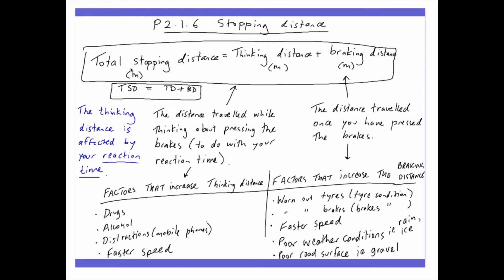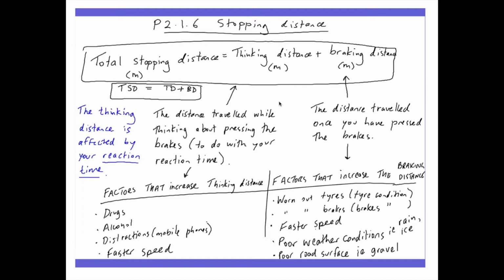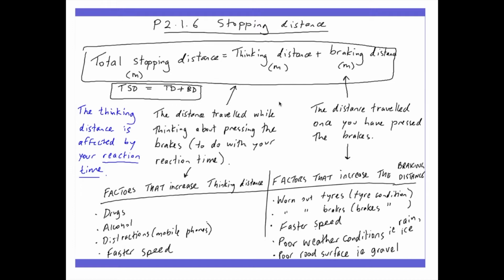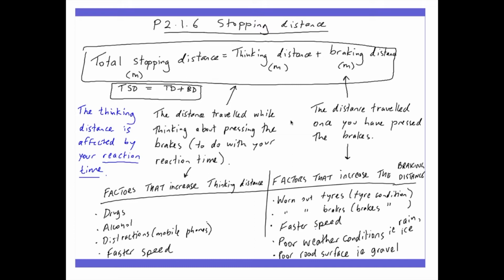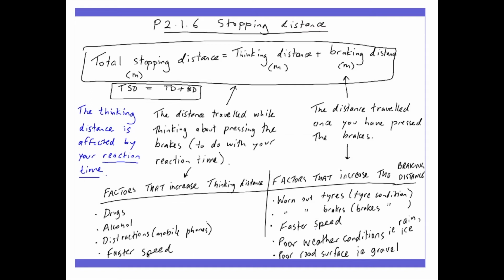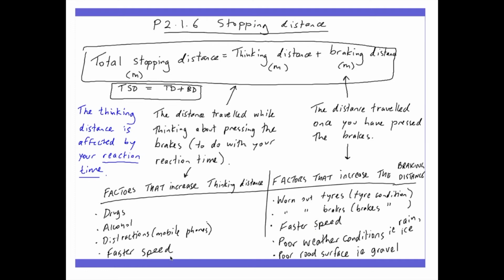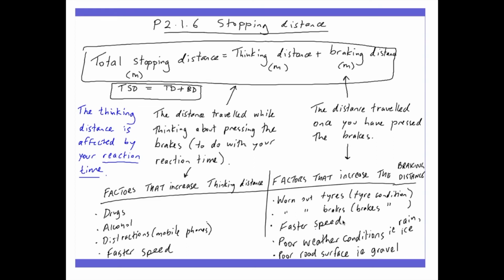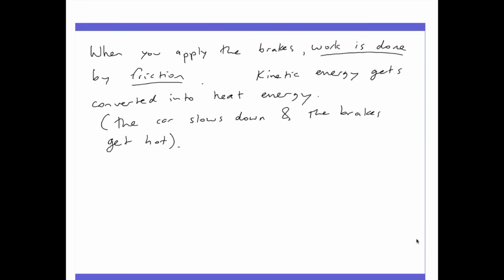Stopping distance & thinking distance (SP2g)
LESSON LINKS
SP2g Stopping distances - Pearson textbook (Edexcel exam board)
P10.3 Forces and braking - Oxford textbook 3rd edition (AQA Exam board)

GCSE physics explained by physics teacher with 20 years experience.

PLAYLIST LINKS